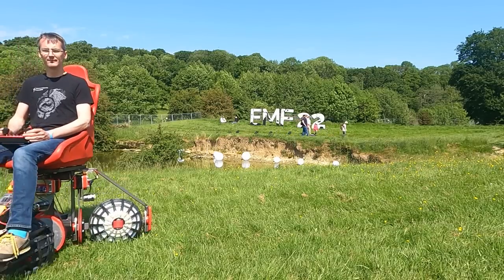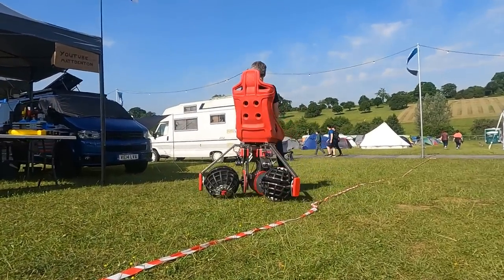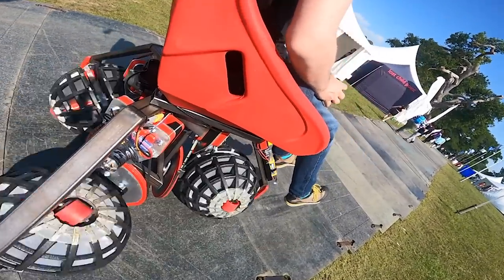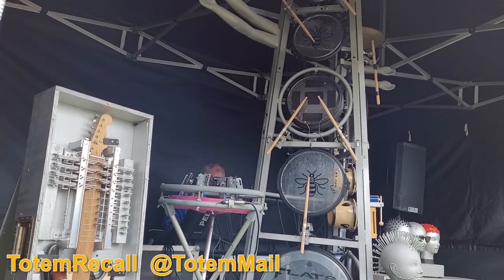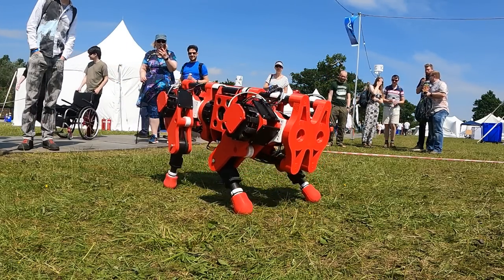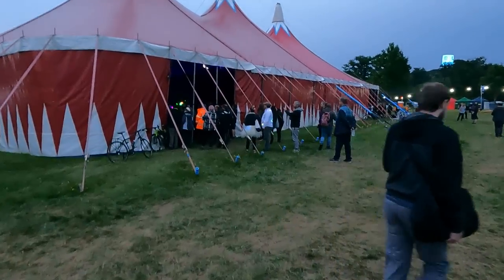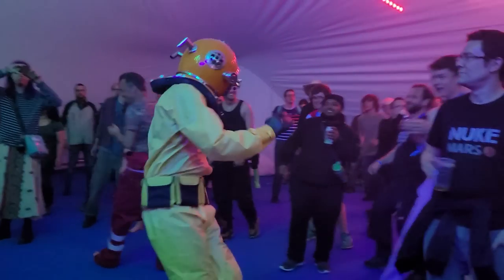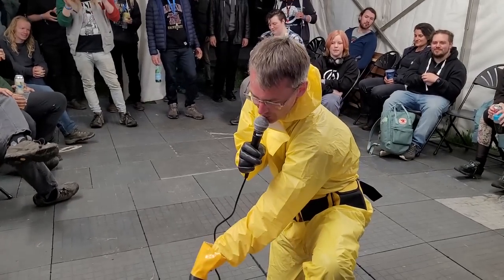Ball-Wheel Omni-Directional Vehicle Testing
It's time to test my ball-shaped wheeled vehicle off the road (or workshop floor) on other surfaces. I took it to EMFCAMP where there were lots of other things to see and do. Check out the previous videos for the build

HARDWARE/SOFTWARE

XROBOTS